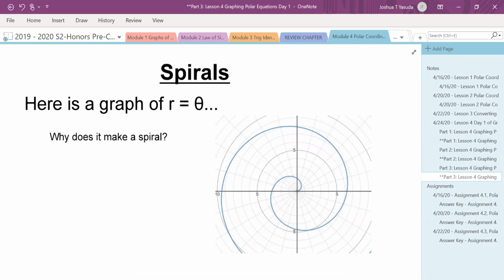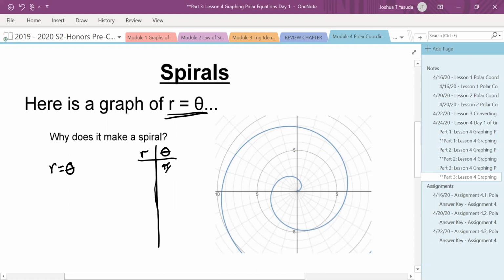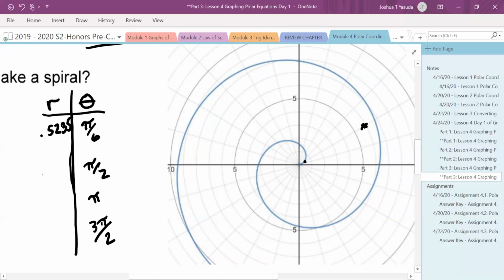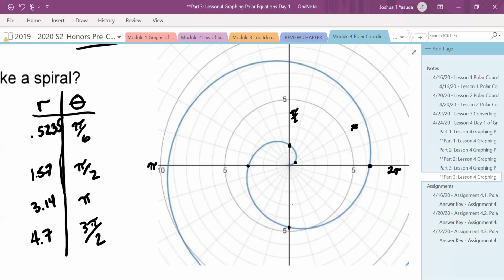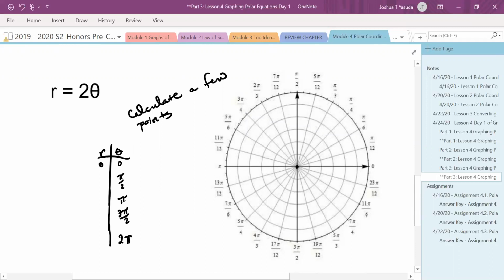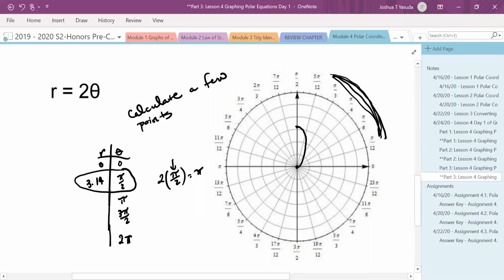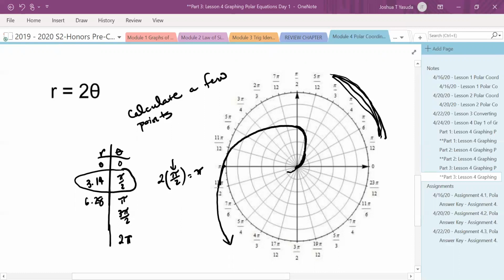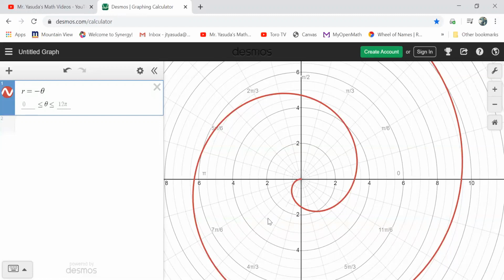Graphing Polar Equations: Spirals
This video discusses why the equation makes a spiral and how to graph them.